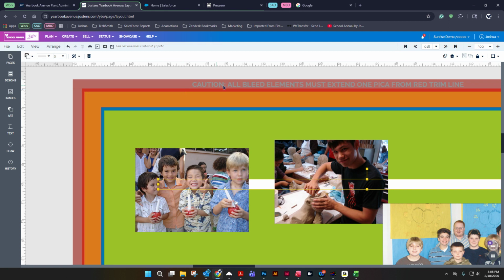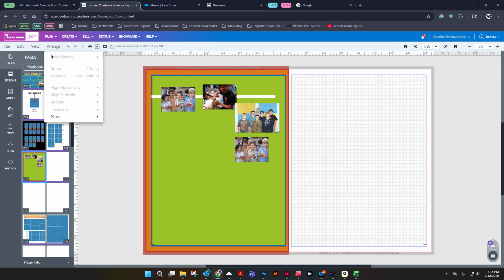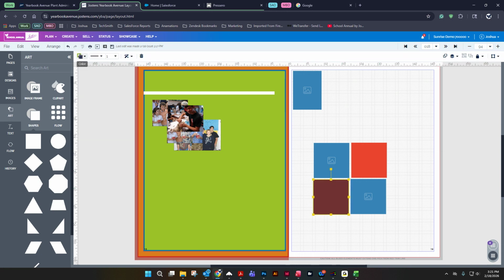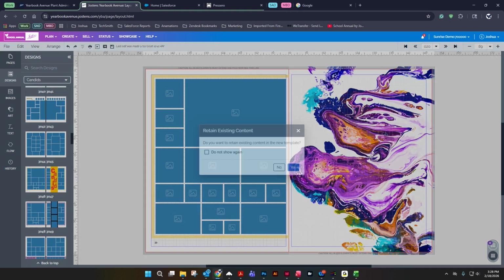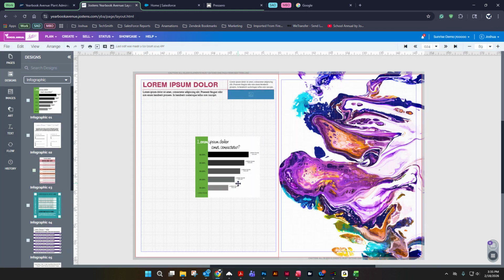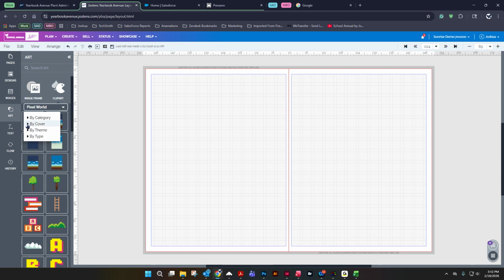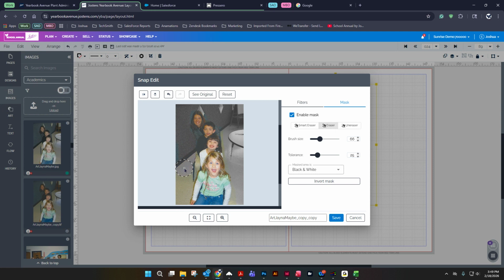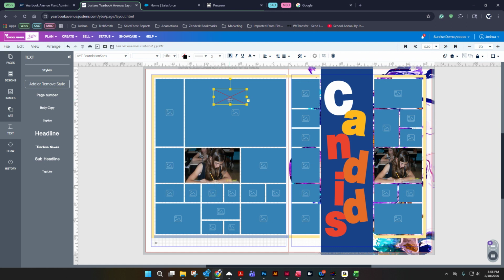Building Activity Pages SAO 2-18-2026